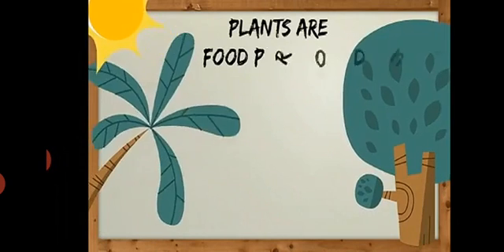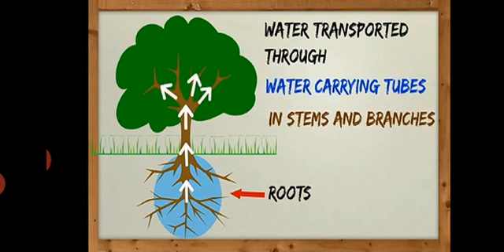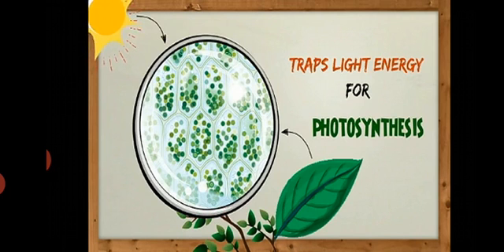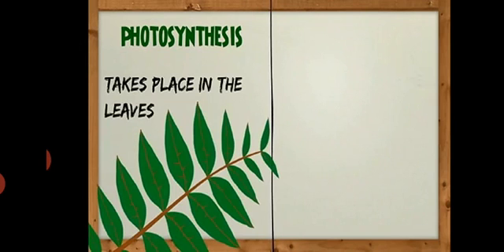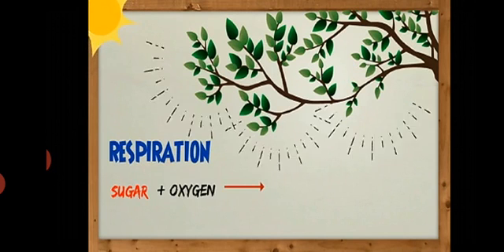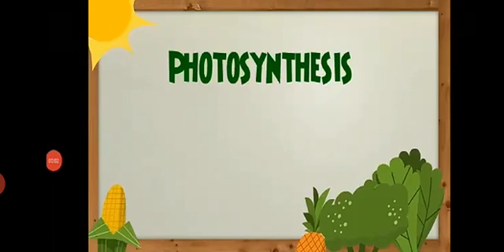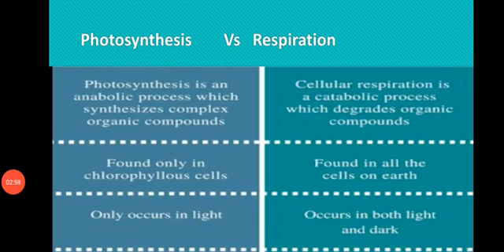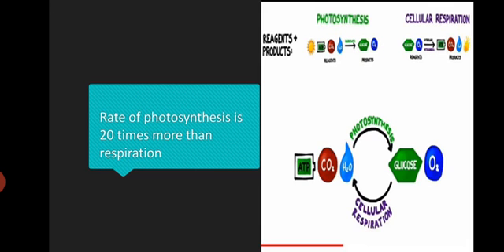The Sanai Sargodha,G Science 6th Week8 Day2